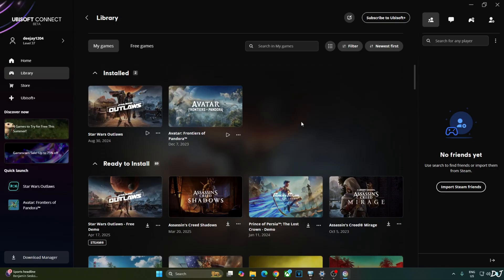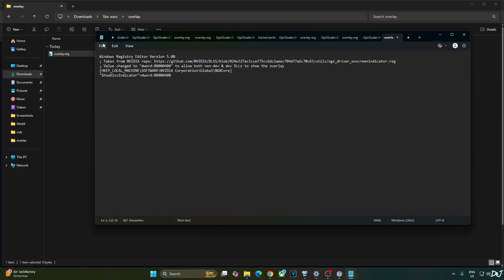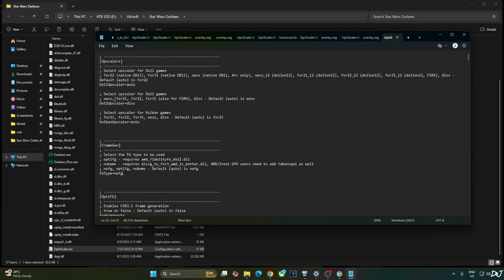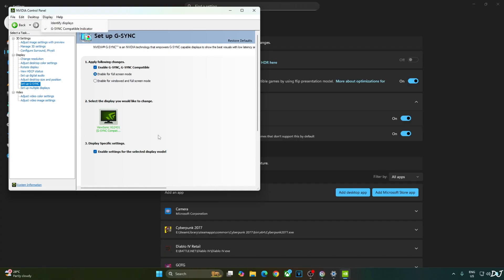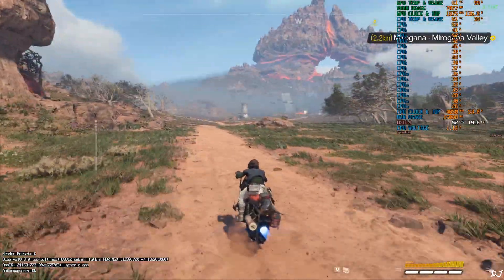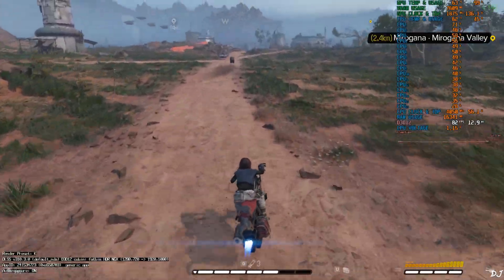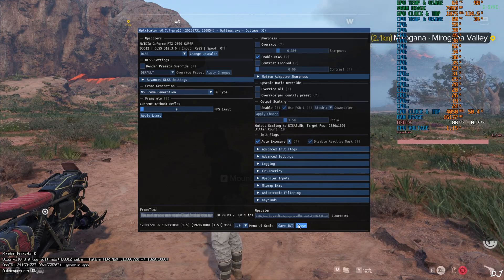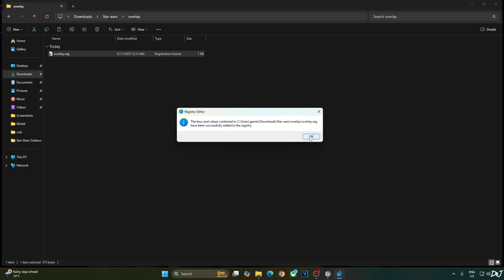Intel XeSS 2.1 Frame Gen Destroys FSR 3.1 In Star Wars Outlaws | Optiscaler DLSS 4 + XeSS FG Setup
Timestamp :

- Star Wars Outlaws DLSS 4 + XeSS Frame Gen : 00:00
- FSR 3.1 vs XeSS 2.1 : 00:50
- Review Copy : 01:23
- Disable Ubisoft Connect Overlay : 01:34
- Download Intel XeSS SDK : 01:48
- Download Optiscaler Mod : 01:58
- Download DLSS Upscaler : 02:16
- DLSS Debug Overlay Setup : 02:31
- Update Ingame XeSS Files : 03:24
- Optiscaler Setup : 04:05
- Update DLSS Upscaler : 04:43
- Enable HAGS / VRR / VSYNC : 05:02
- Game Settings : 06:00
- Optiscaler Setings : 07:17
- Gameplay [DLSS 4 + No Frame Gen] : 07:50
- Gameplay [DLSS 4 + FSR Frame Gen] : 08:36
- Enable XeSS Frame Gneration & XeLL : 10:10
- Gameplay [DLSS 4 + XeSS Frame Gen + XeLL] : 10:30
- Disable DLSS Debug Overlay : 12:32

Star Wars Outlaws PC Gameplay , recorded using OBS . Geforce GPU driver version 580.88 . Mic used is Redgear Shadow Vox  . Ambient Temperature : 28 degree celsius .

My PC Specs :

- 1 TB EVM Nvme Gen 3 SSD
- 2 TB Seagate Firecuda
- 4 TB Crucial P3 Plus Gen 4 Nvme SSD